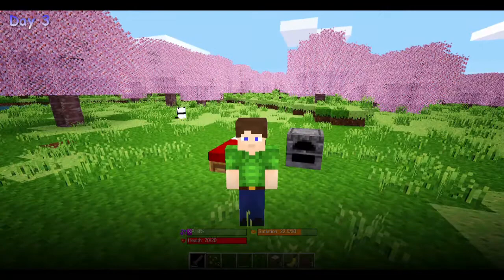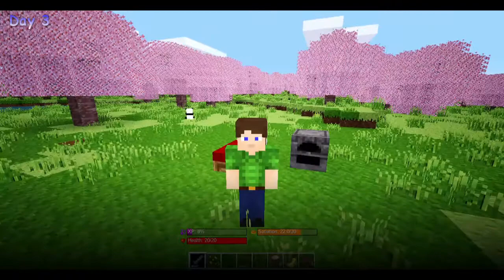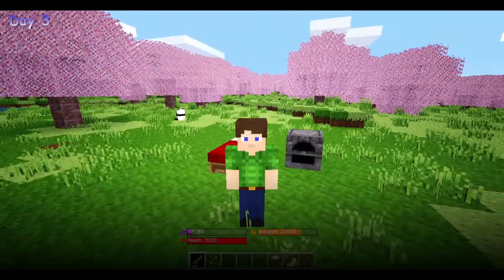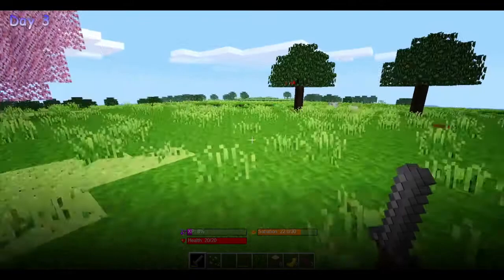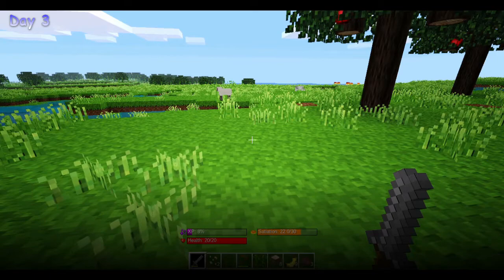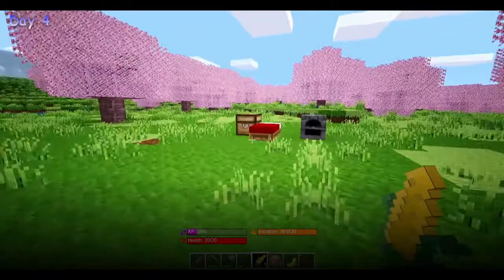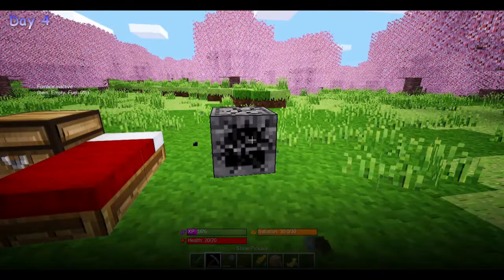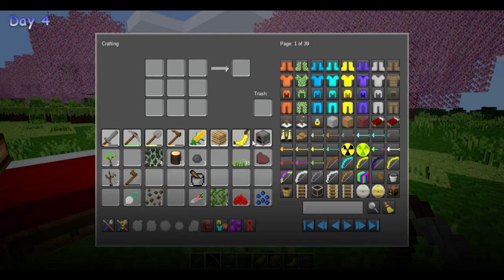Sketchy Hole! | Minetest Hardcore 2 | Minetest 5.1.0 Lets Play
Days 3 and 4! So far so good!

Started to increase the size of our crop field after exploring a bit for new crops.  Also started laying out the foundation for our home and did a small bit of mining before getting totally sketched out.

Come find me on the interwebs!

Mods

Sound & Music

 - Intro – Swing House
 - Travelling – Rollin
 - Caving – World War Outerspace
 - Outro - Allabout

Intro & Outro

 Intro – Logo Flash - Panzoid

My PC

 MOBO – ASUS ROG Strix B-450 F Gaming

Minetest 5.1.0

* Video uploaded and owned by JL Gaming (PG, Family Friendly, No Swearing)